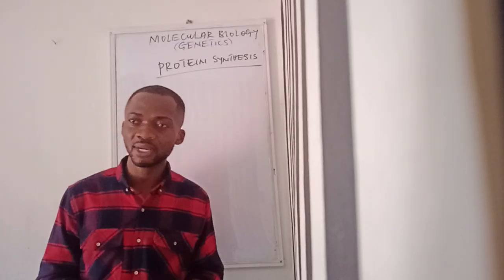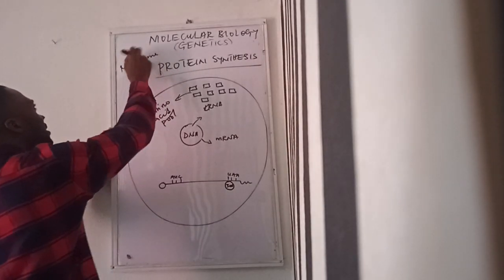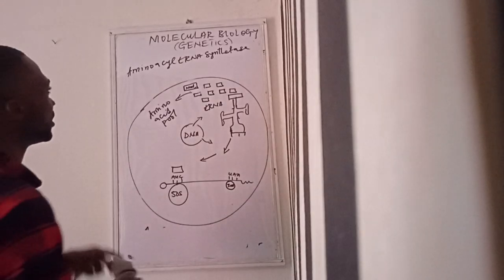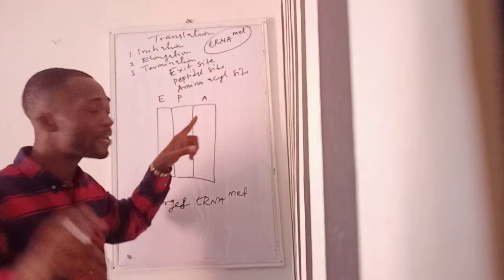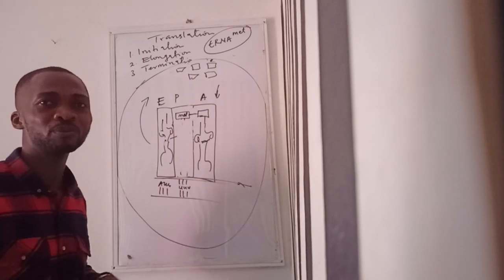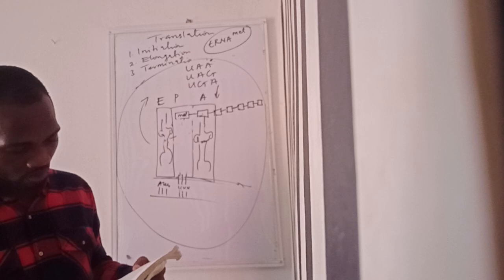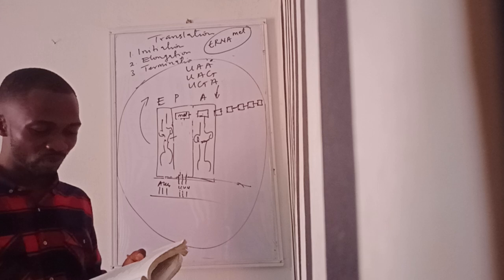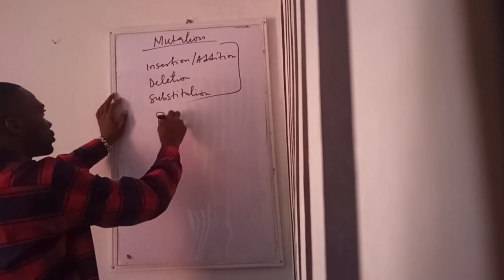PROTEIN SYNTHESIS EXPLAINED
I gave full explanation of protein synthesis ranging from transcription to translation. The stages of transcription and translation are:
Initiation
Elongation
Termination

This video will be useful to students and teachers in tertiary institutions and to lovers of Biology. Students writing biology WAEC and JAMB will also benefit greatly from it.